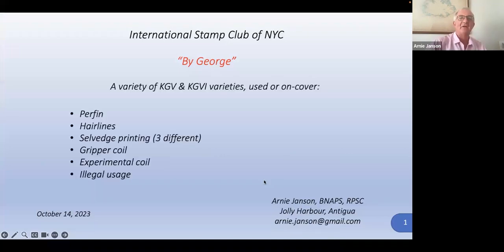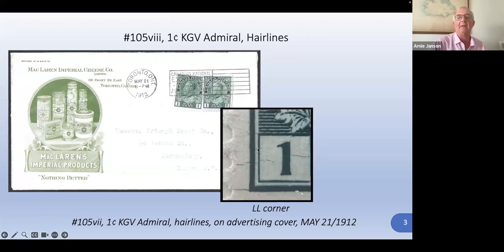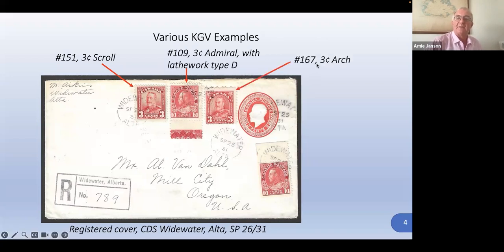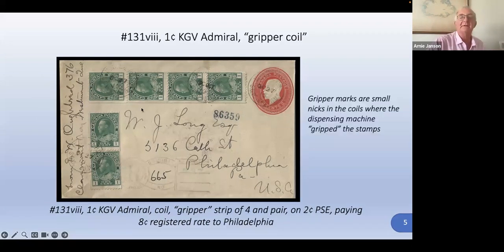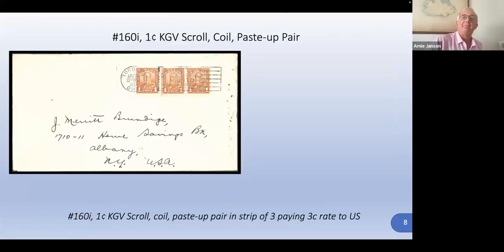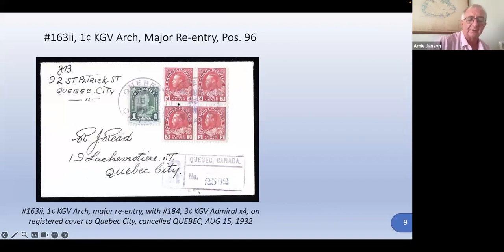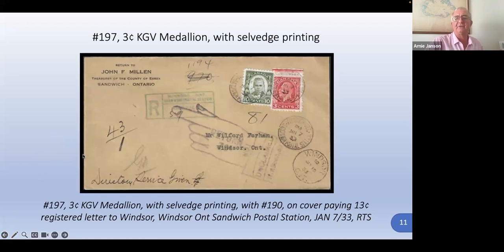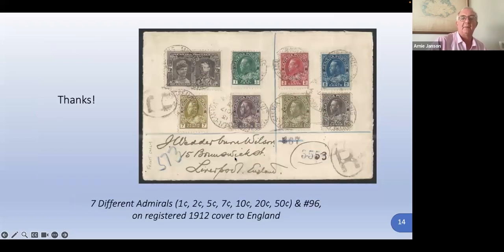King Georges on Cover: A Study of Canadian Stamp Variations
Arnie Janson indulges our love of covers with his latest presentation, showcasing varieties of Canadian King George V and VI stamps on covers. From perfins to hairlines, each stamp tells a story. Discover the different theories of selvedge printing, the mechanics of gripper coils, and the existence of experimental coils. Arnie's collection also highlights the rare paste-up pairs and the sought-after major re-entries. Witness stamps repurposed as postage dues and explore plate imprints and unusual postal markings. This presentation is a must-see for enthusiasts of Canadian philately and royal memorabilia.